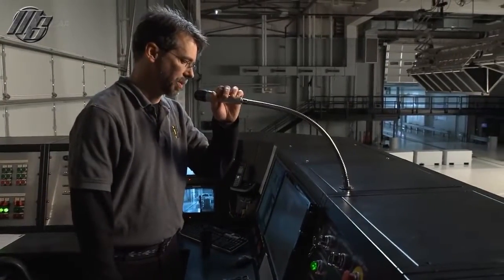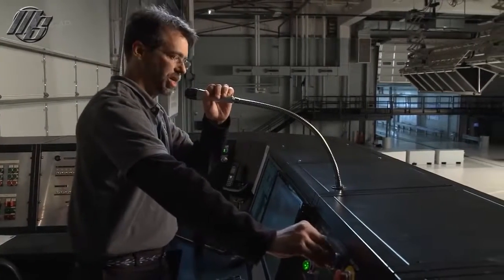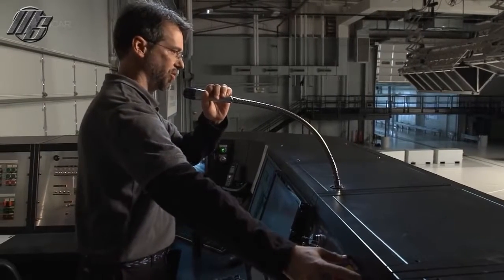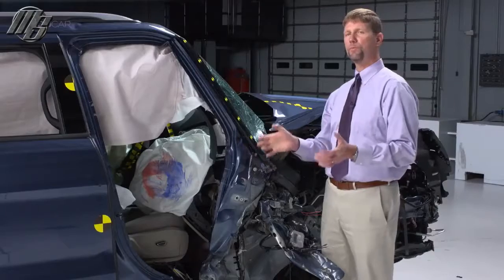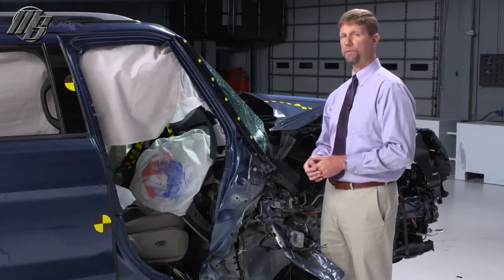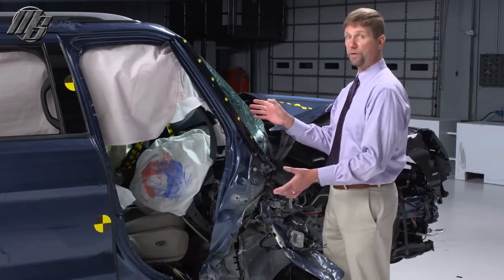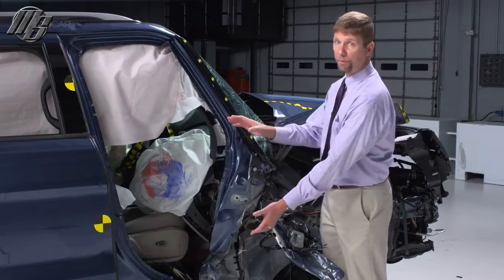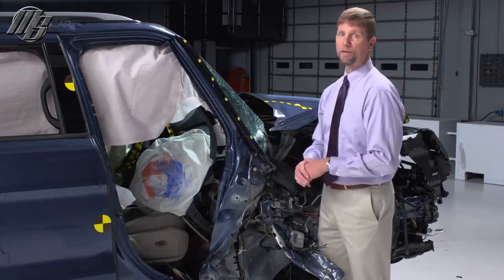🔴2018 Ford Explorer - Bad Result to Crash Test | Best Car - Motorshow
Note: Some images are for illustrative purposes only.
xxxx
• The information we collectively select from a variety of sources, newspapers in and outside the country. The reviews, comments are based on personal opinion, we do not deliberately offensive, derogatory any individual or organization.
xxxx
• Newspaper sources: caranddriver, autocar, motortrend, internet, vov... We are not responsible for comments that are violent, offensive, or offensive.